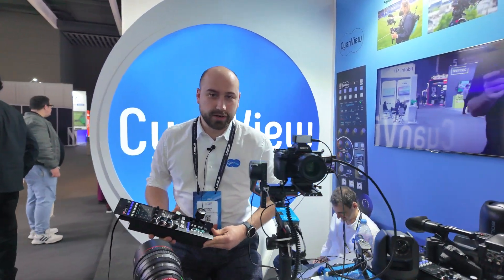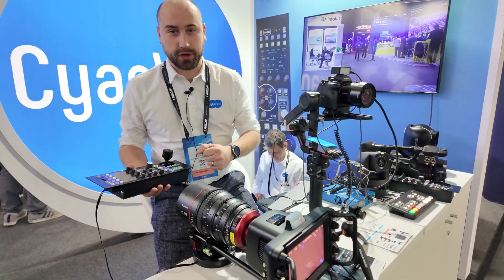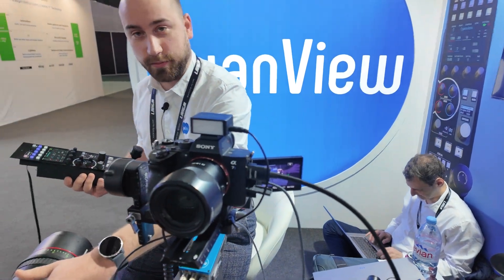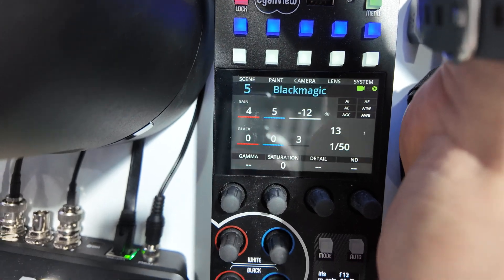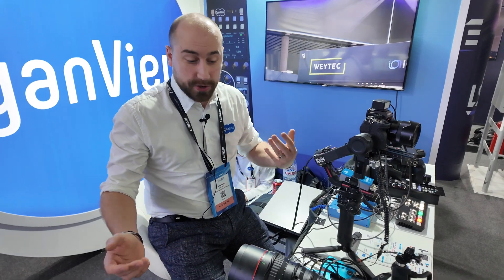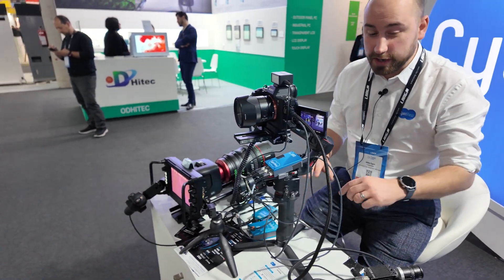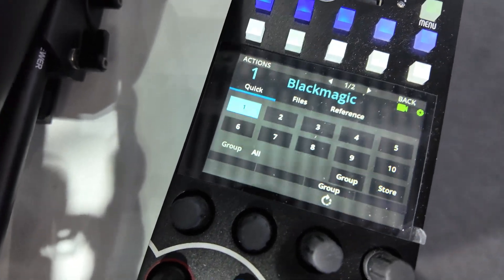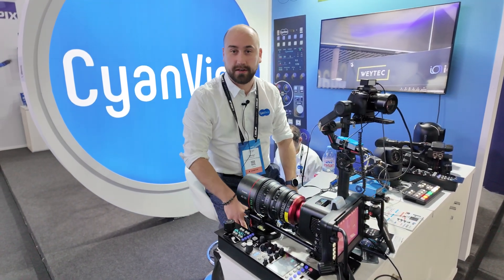CyanView at ISE 2025: Universal RCP for Multi-Camera IP Control, Shading, Integration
At Integrated Systems Europe ISE 2025, CyanView showcased its universal Remote Control Panel (RCP), designed to provide seamless camera shading across a diverse range of camera brands and models. This flexibility allows operators to adjust color settings, exposure, and other parameters in real-time, ensuring consistent image quality across various broadcasting environments. The RCP's design emphasizes versatility, enabling control over multiple cameras from a single panel, regardless of the manufacturer's proprietary control systems.

A standout feature of the CyanView RCP is its ability to interface with cameras over IP networks. By connecting via an RJ45 port, operators can manage cameras remotely, whether through wired networks or wireless configurations. This IP-based control extends to various camera types, including compact models like the Blackmagic URSA with large lenses and mini cameras such as the Proton series. The RCP's adaptability ensures that both high-end studio cameras and portable units can be integrated into a unified control system.

To accommodate cameras requiring different control protocols, CyanView offers the RIO module. This device acts as a bridge, converting IP signals from the RCP into formats compatible with specific cameras, such as serial data or USB. For instance, certain cameras necessitate RS232 control, which the RIO module facilitates by translating IP commands accordingly. This modular approach ensures that a wide array of cameras, including those lacking native IP control capabilities, can be effectively managed within the CyanView ecosystem.

The RCP's user interface is designed for intuitive operation, featuring a touchscreen display and physical controls that grant immediate access to essential camera settings. Operators can adjust parameters like gain, white balance, and iris control with precision, ensuring optimal image quality in dynamic shooting environments. The system also supports scene file management, allowing users to save and recall specific camera setups efficiently. This functionality is particularly beneficial in live production scenarios where rapid changes are required.

CyanView's commitment to versatility is further demonstrated by the RCP's compatibility with a broad spectrum of camera brands and models. Whether integrating specialty cameras, camcorders, PTZ units, or digital cinema cameras, the RCP provides a cohesive control solution. This brand-agnostic approach empowers production teams to select the most suitable equipment for their projects without being constrained by control system limitations. The RCP's ability to manage an unlimited number of cameras from a single interface streamlines operations and enhances workflow efficiency.

In addition to camera control, the CyanView system offers integrated management of lenses and other peripherals. The RIO module enables control over motorized lenses, facilitating adjustments to focus, zoom, and iris settings directly from the RCP. This integration ensures that operators have comprehensive control over both camera and lens parameters, leading to a more streamlined and cohesive production process. The system's flexibility also allows for the incorporation of external color correctors and tally systems, further enhancing its utility in complex broadcasting setups.

CyanView's RCP is engineered with modern broadcasting workflows in mind, supporting Power over Ethernet (PoE) for simplified cabling and installation. The device's compact design makes it suitable for various operational environments, including outside broadcast trucks and studio control rooms. Its integration capabilities extend to router systems, enabling automatic preview switching and seamless coordination with other production equipment. This holistic approach to system design ensures that the RCP can serve as a central hub for camera control in diverse production scenarios.

With over a decade of experience, CyanView continues to innovate in the field of camera control technology. The company's focus on developing solutions that bridge the gap between different camera systems has positioned it as a valuable resource for broadcasters and production companies worldwide. By providing tools that enhance operational flexibility and efficiency, CyanView contributes to the advancement of high-quality content creation across the media industry.